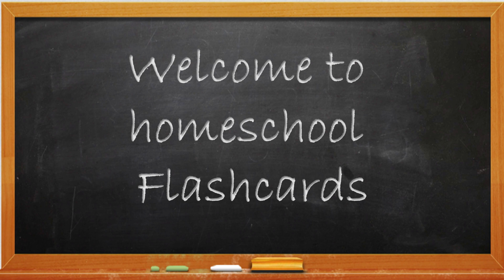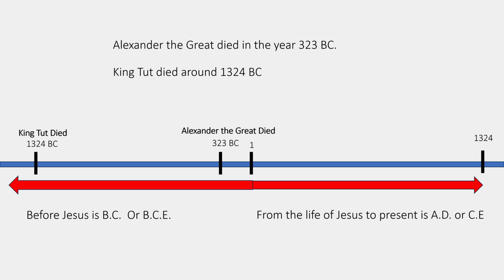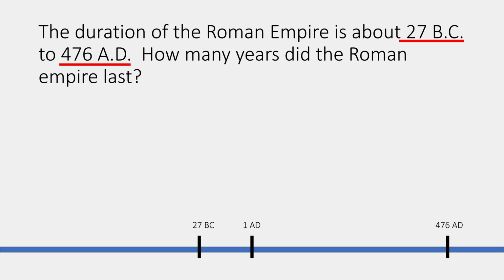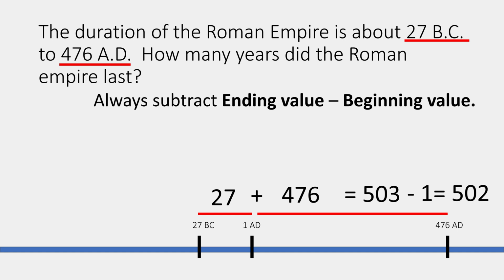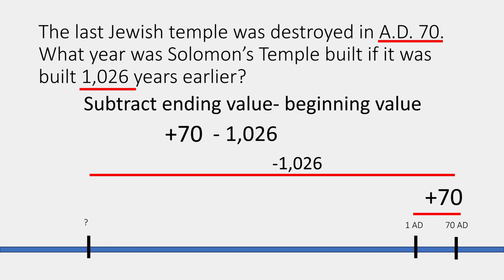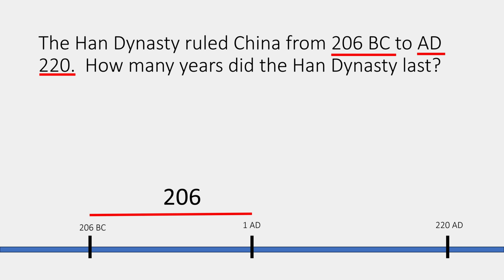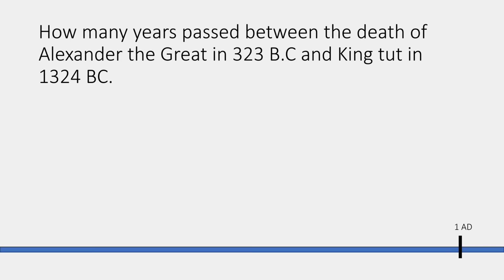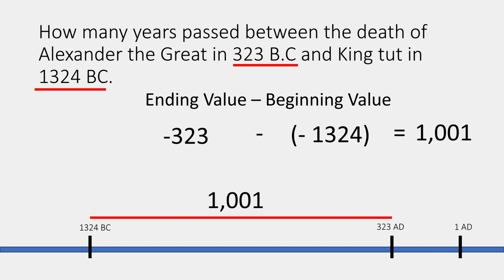Grade 6: Calculating Dates Between BC and AD.